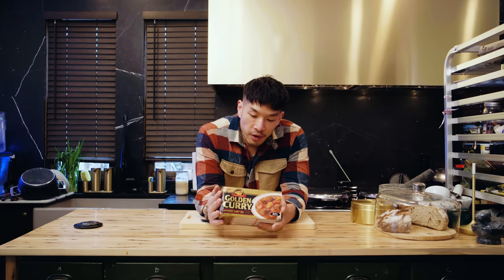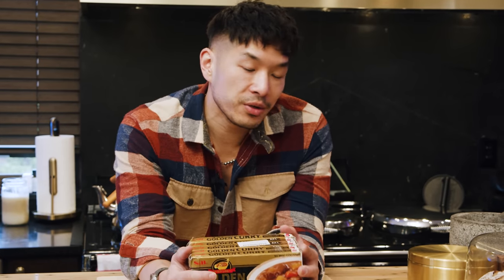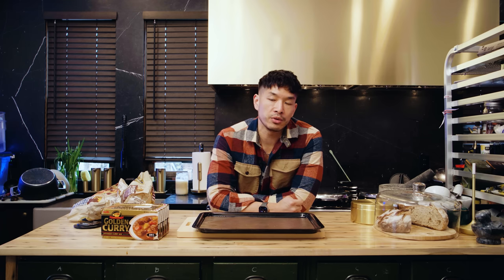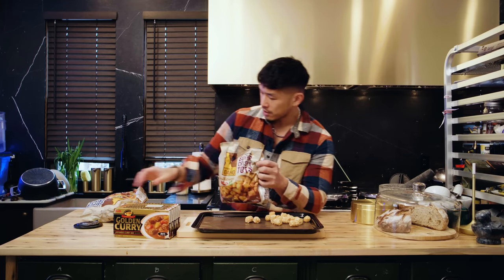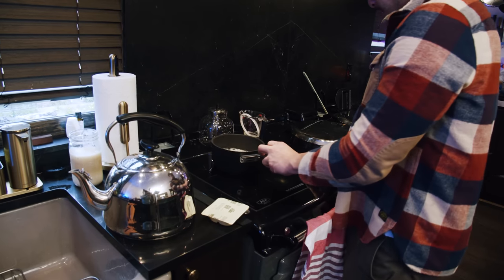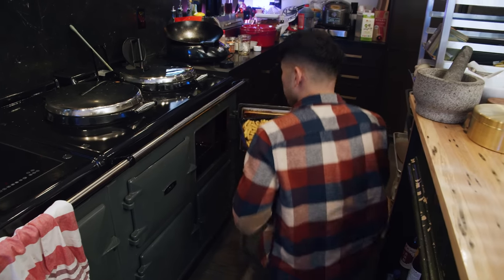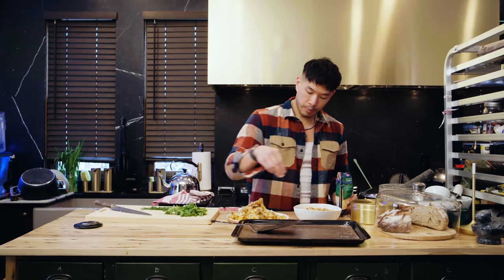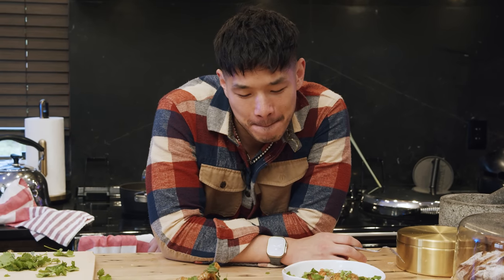Late Night Life Saver: Golden Curry Fries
I decided to try something new and make a simple version of Poutine, but with Japanese Golden Curry gravy and cheese. Served over frozen fries and tots because EASY. Let's see how this turns out...

Ingredients:
Golden Curry
Frozen French Fries and/or Tater Tots
Chicken or Veggie Stock
Scallions
Shredded Cheese (Your Choice)
Cilantro

00:00 - Introduction
02:10 - Stoner Food Should Be Easy
03:43 - Let's Begin
06:53 - Assembly
08:36 - Plating
09:35 - Let's Eat (The Verdict)